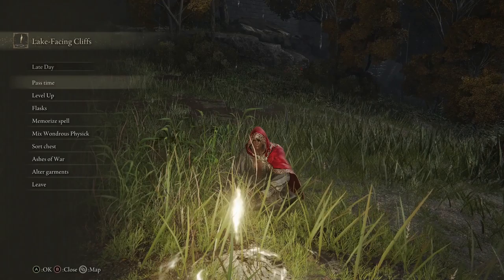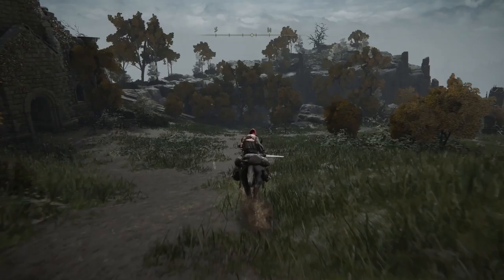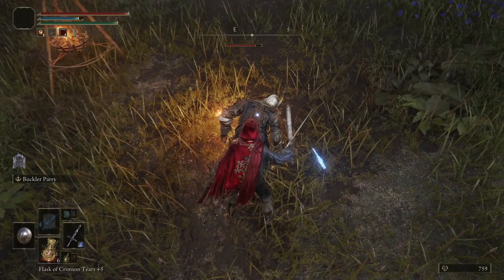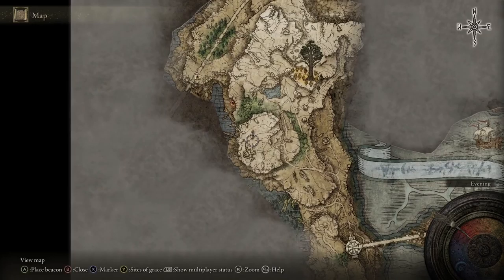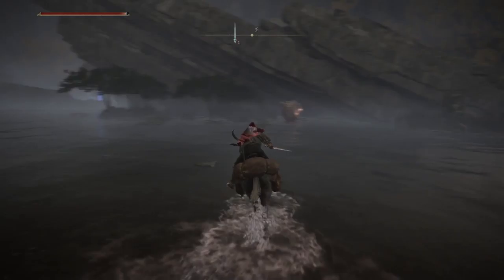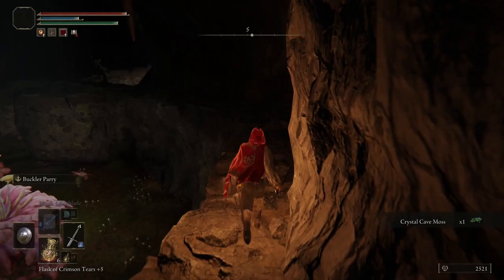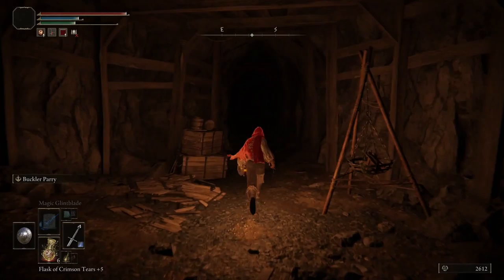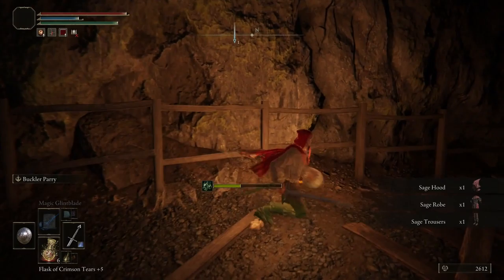#20- Welcome to Liurnia - [Stillwater Cave - Purfied ruins] 100% Walkthrough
Hello fellow tarnished and welcome to my 100% completion playthrough/walkthrough.

The goal of the series is to try to do everything the game can offer, including:
- Carrying out all quests
- Reaching 39/42 achievements
- Collecting all weapons, talismans and armors
- Collecting all sorceries and incantations
- Collecting all spirit ashes and ashes of wark
- Killing all bosses and minibosses
Obvious disclaimer, not everything can be collected in the first playthrough, but we'll push it to the limits.

Other important rules:
- This playthrough is not meant to give you an OP start, we'll explore areas organically, no rush
- Personal goal is to "git gud", learning parries and boss patterns
- Little use of spirt summons and balance use of range attacks